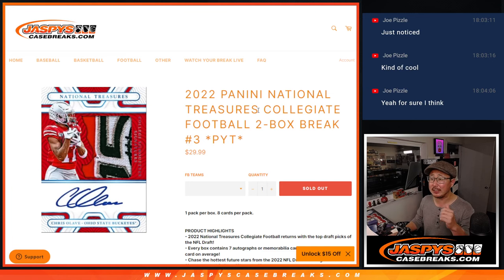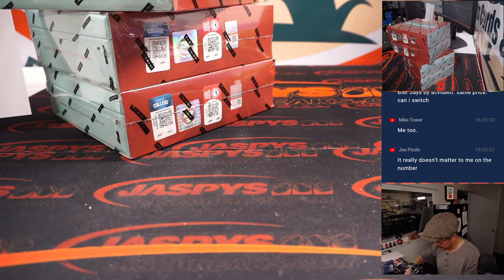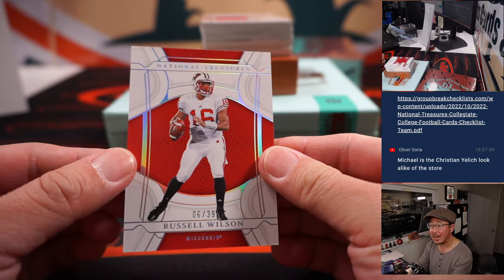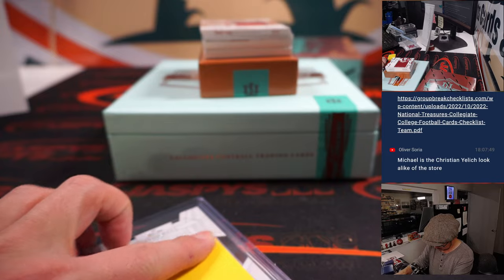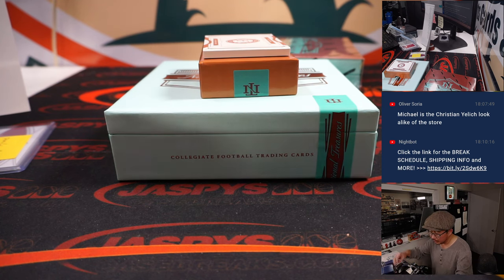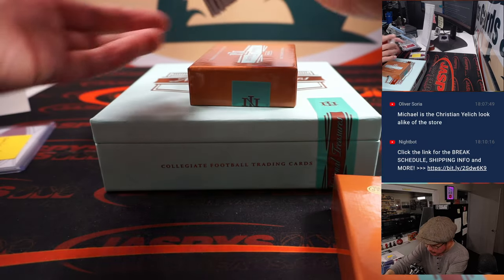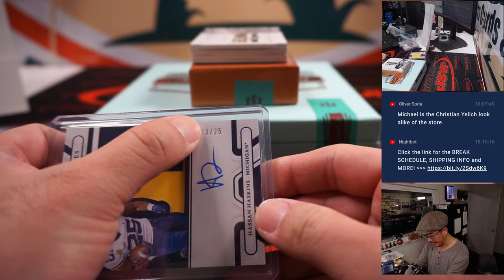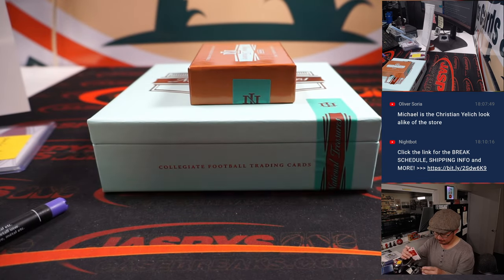W, 11.16.22 ~ 2022 PANINI NATIONAL TREASURES COLLEGIATE FOOTBALL 2-BOX BREAK #3 *PYT*